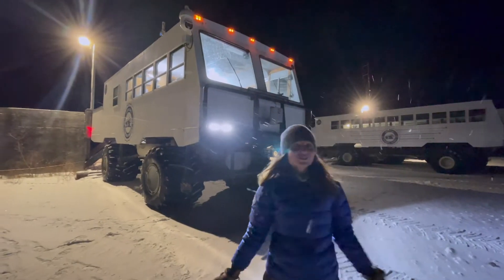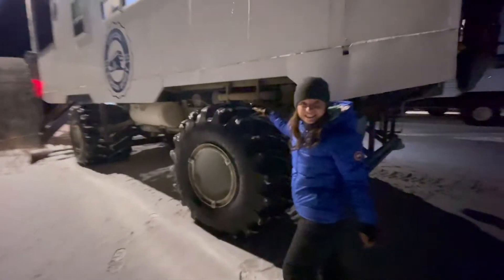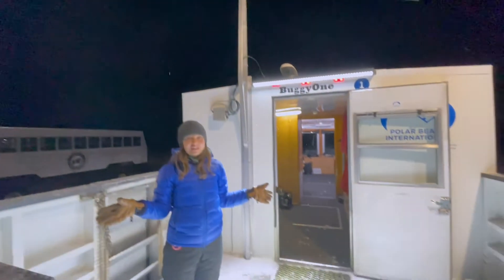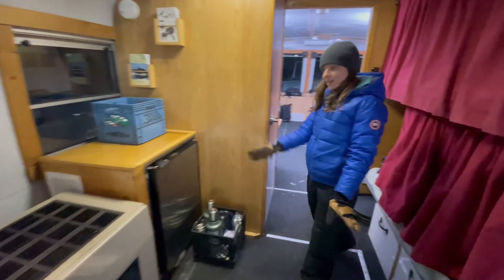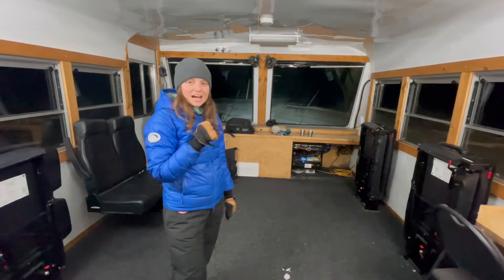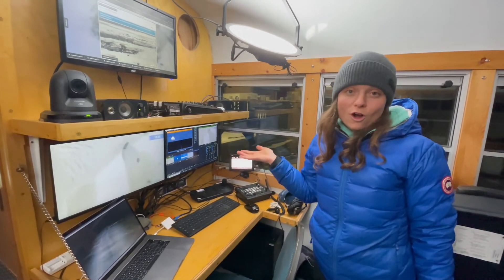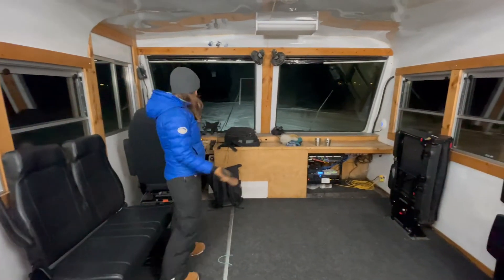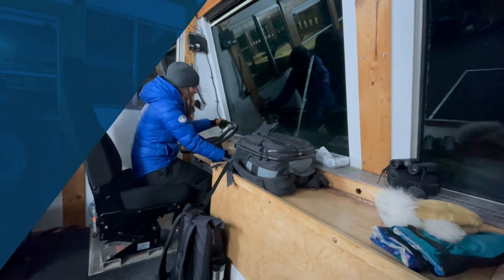Come Explore Tundra Buggy® One!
Join Polar Bears International’s Kt Miller for a tour aboard Tundra Buggy One, the roving broadcast studio that lets us bring the tundra into your living room! Tundra Buggy® One is generously donated for our use by Frontiers North Adventures. Based in Churchill, this special buggy allows us to livestream wild polar bears in their natural setting through cams in partnership with Explore.org. The buggy also hosts our Tundra Connections broadcasts with scientists and experts, streamed live from the tundra.